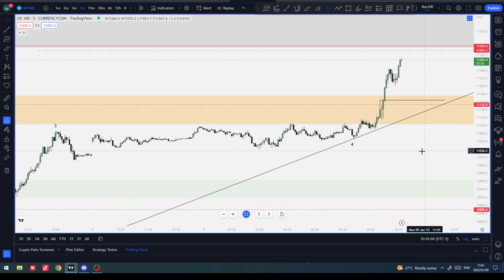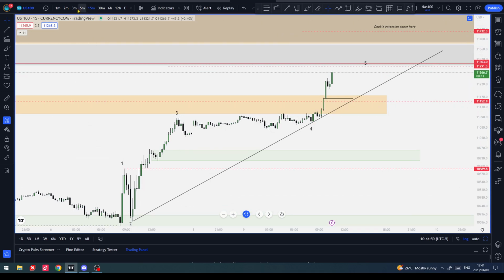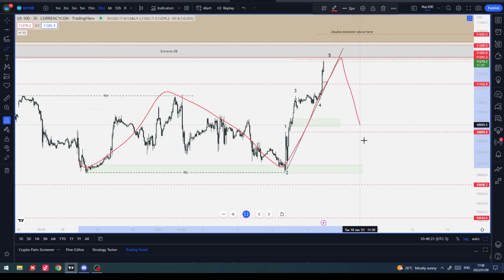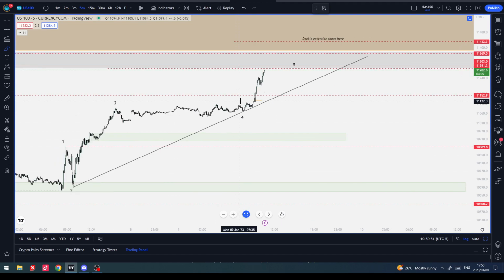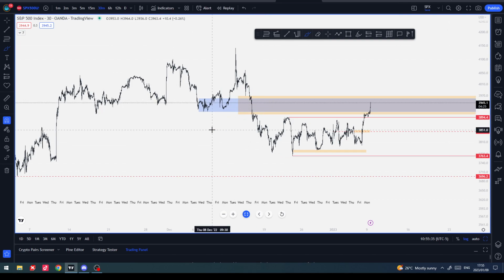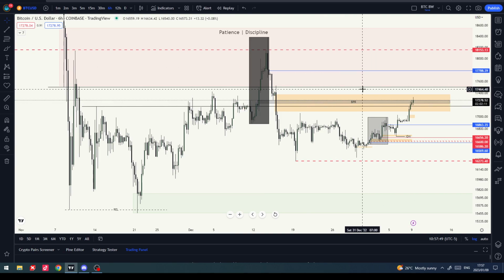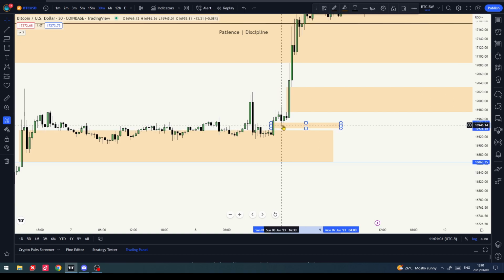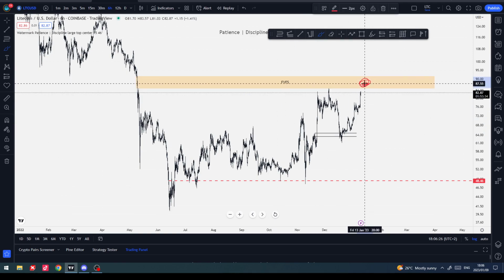Bitcoin and Nas Market Outlook